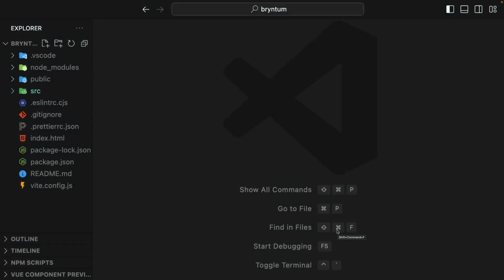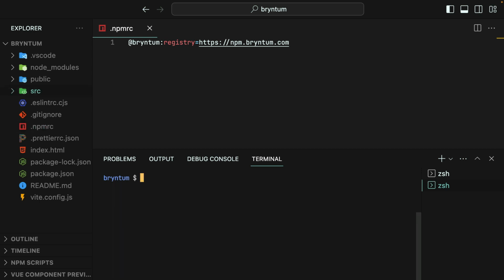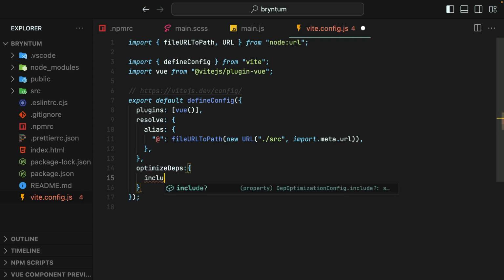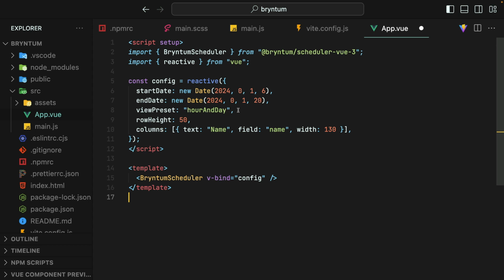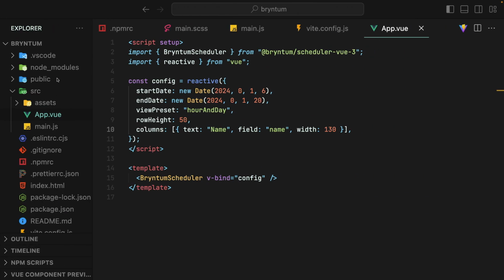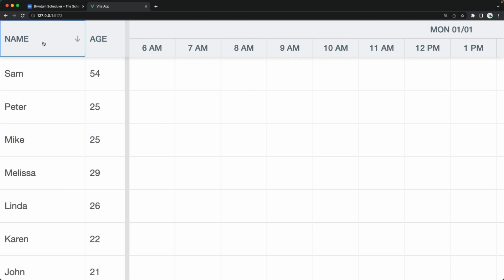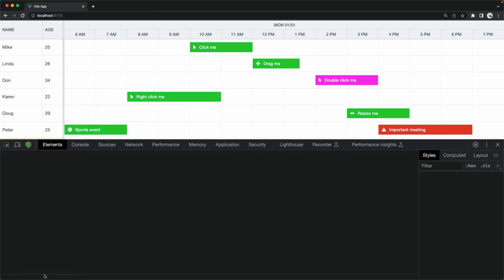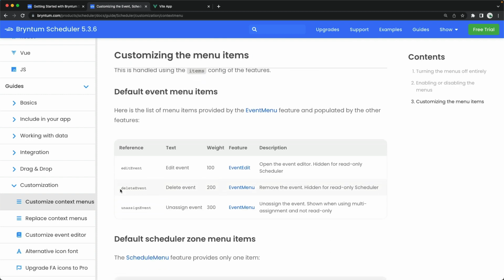Getting Started with Bryntum Scheduler for Vue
A 15 min walkthrough of how to get the Scheduler component up and running in your Vue project.